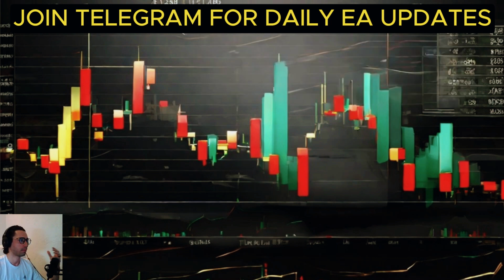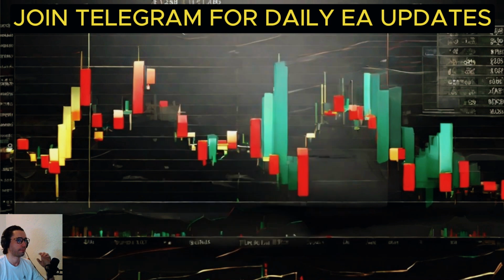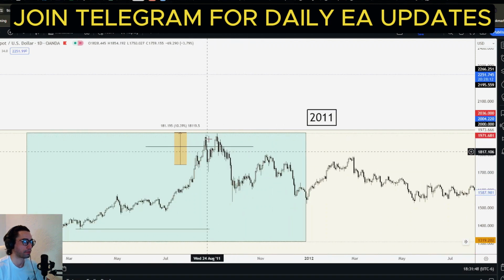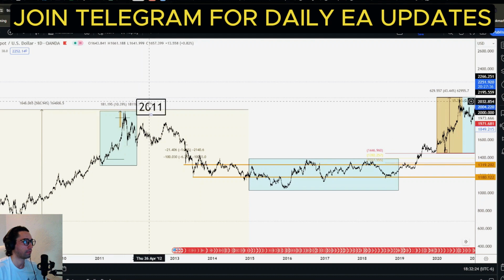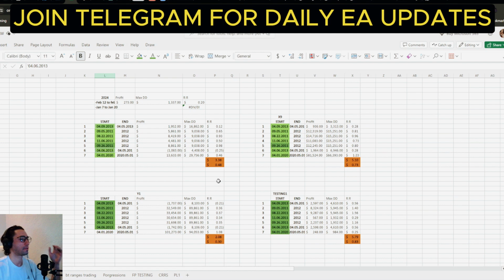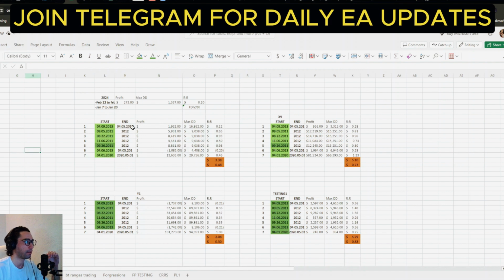MY PROFITABLE FOREX MODEL WITH A STATISTICAL EDGE- CREATE YOUR OWN TRADING & INVESTING STRATEGY FREE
In this video, I will share basic information to start building a profitable investing model.

With this model, you will be able to understand markets and have a tool + strategy that effectively trades them.

The base of every model needs 3 key elements:
-Risk management
-Margin knowledge
-Stress test

We will cover the 3 by going directly to the worst case scenarios, going full margin to have a solid model with accurate data all for FREE.

⚡️ Advanced Trading! ⚡️

🤖Only EA With Real Results!
💸Investing and Trading Modes
💵 Money Works 24/7
🚀 100% Automatic or Semi-Auto Options

Transcripción